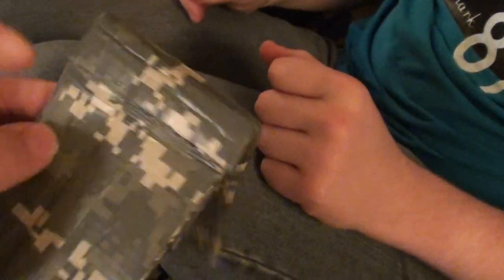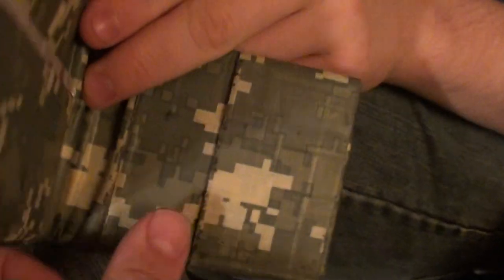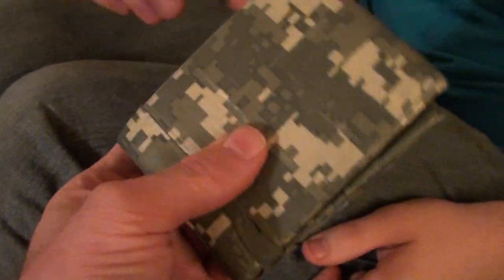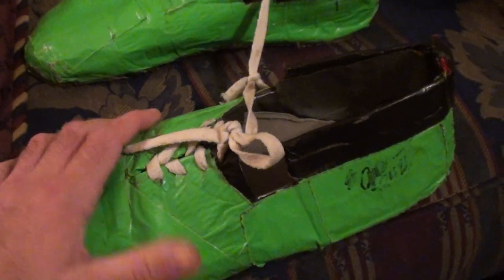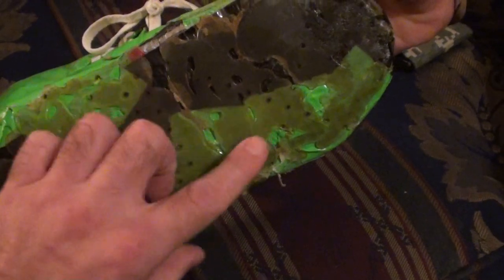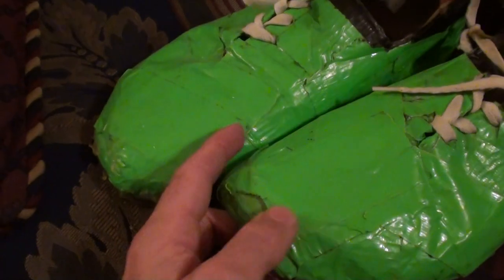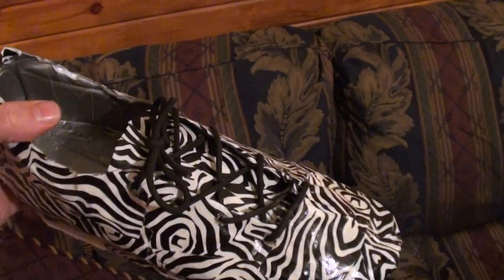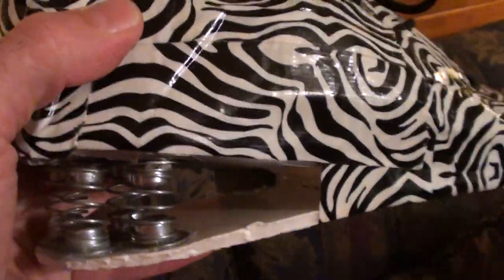Jordans Duct Tape Creations - Wallets Shoes Rockets Robots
My son, Jordan, is always building or designing something. He was working on a project last night and I thought I'd give you guys a look. He finds some pretty unusual uses for duct tape. In this vid, you'll see his duct tape shoes, wallet, rocket, and more.

homemade
duct tape
duck tape
art
shoes